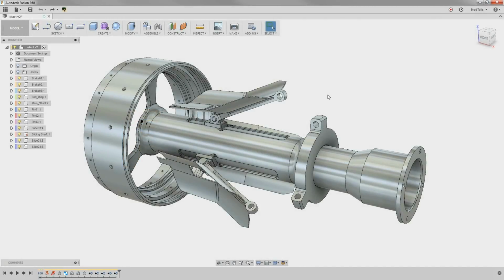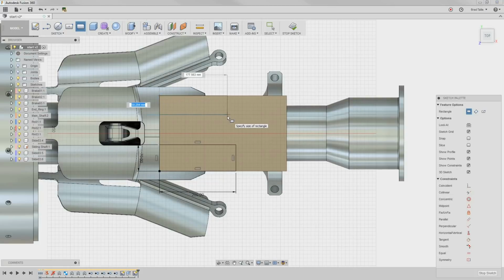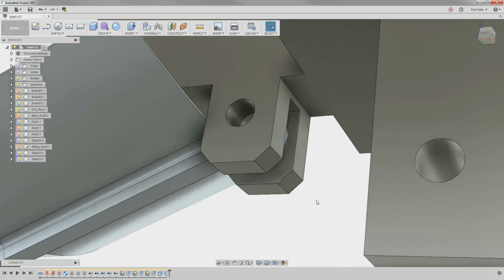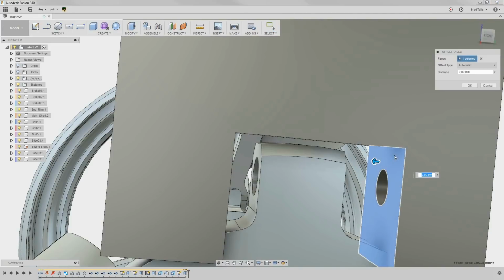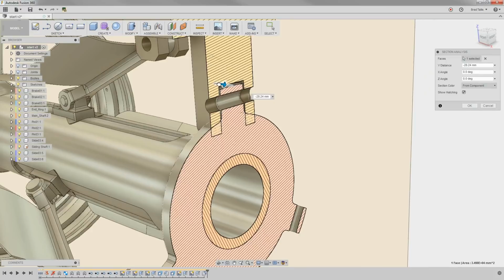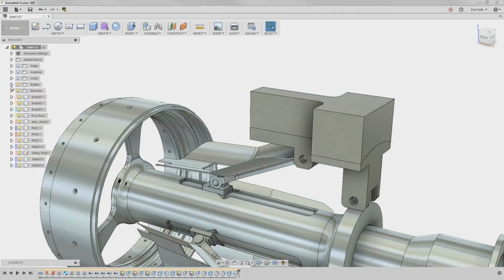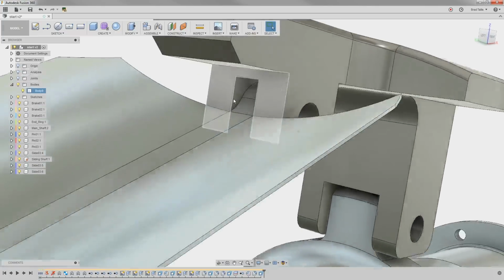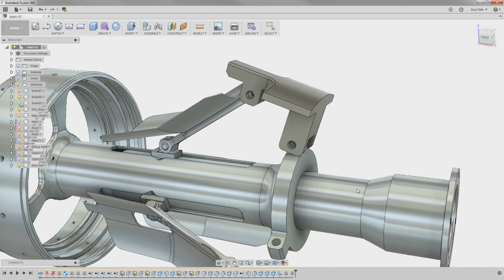Using Direct Modeling Techniques for In Context Design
You can use direct modeling for more than you thought! In this example, taken from the getting started content, you'll see how to design a part in context to a larger assembly.